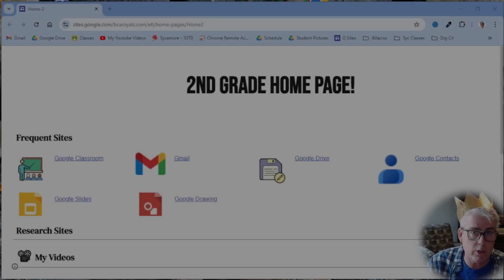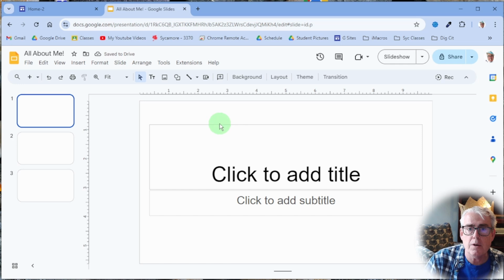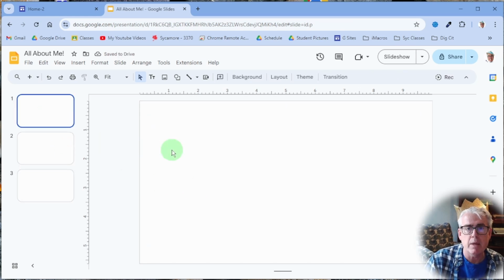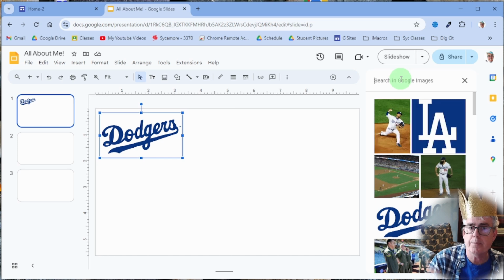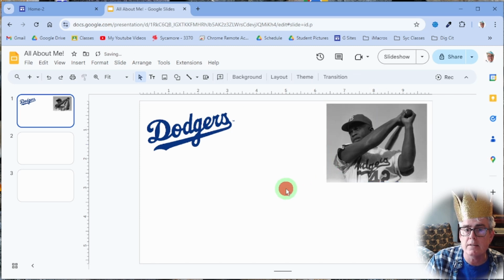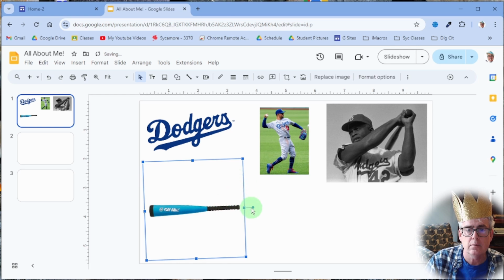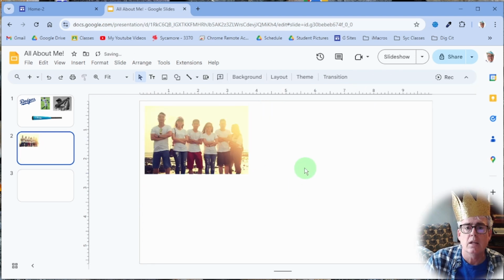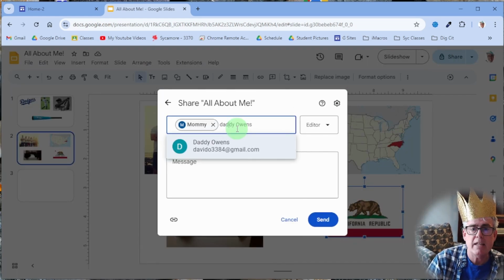Slides - Simple Image Search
Mr. Gullett shows the class how to make an "All About Me" Google Slide presentation using Image Search to find fun pictures!
00:00 - Start
00:10 - Creating a new Google Slide
00:32 - Naming your slide
01:01 - Adding pages to your presentation
01:11 - Making Slides Empty
02:47 - Searching for and insterting pictures
03:51 - Resizing Pictures
05:22 - Rotating Pictures
05:48 - Cropping Images
07:56 - Sharing your slides